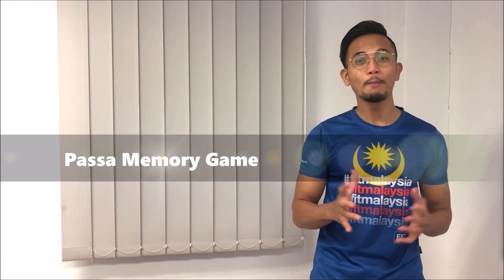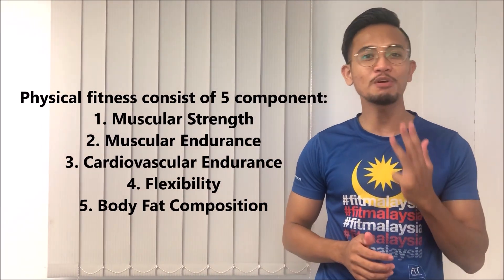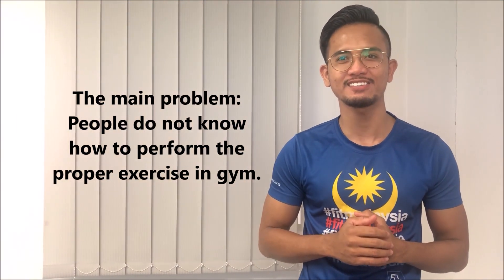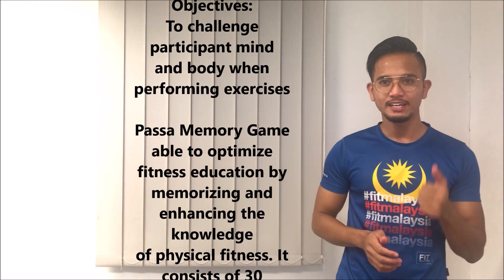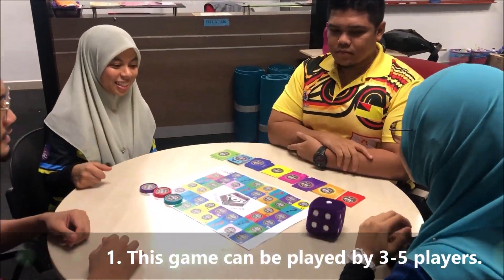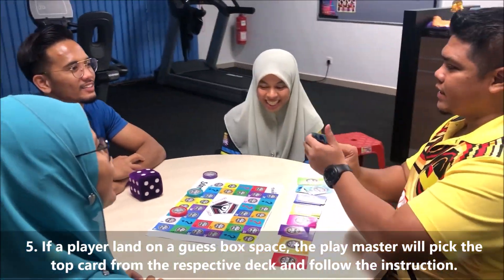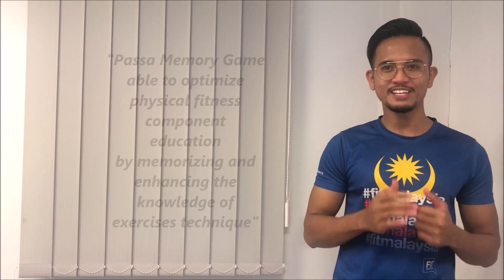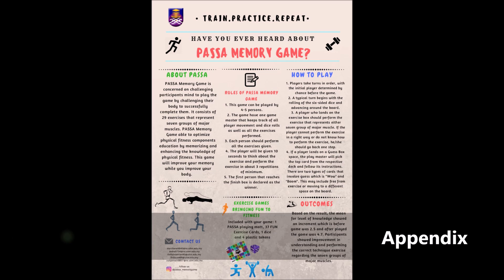GDIID 2019 | ID 125 : EFFECT OF MEMORY CARD GAME ON PHYSICAL FITNESS COMPONENTS EDUCATION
*FULL TITLE:

THE EFFECT OF MEMORY CARD GAME ON PHYSICAL FITNESS COMPONENTS EDUCATION AMONG STUDENT

Physical fitness is a state of health and well-being and,more specifically, the ability to perform aspects of sports, occupations and daily activities. It consists of five components of physical fitness;muscular strength; muscular endurance; cardiovascular endurance;flexibility; body fat composition. Problem statement: The main problem with physical fitness is the people do not know how to embark on a proper exercise regime. Research aim: This study concerned on challenging participants mind to match physical activity cards by challenging their body to successfully complete the exercise.Methodology: UiTM students (N=30; M age= 21.8 yr., SD= 1.5) were participated in this study. Participants were required to play an interactive game involving Passa memory card game. Set includes 1 Passa playing mat, 25 exercise cards, 10 guess cards and 1 pad to keep score. This game requires participants to throw the dice and move on based on the number of the dice then they performed the exercise that represents one of the five fitness components. Outcome: Participants showed improvement in understanding and performing the correct technique exercise for the five fitness components.Conclusion: Passa memory card game able to optimize physical fitness components education by memorizing and enhancing the knowledge of physical fitness. The game will improve memory, while it improves the participant's body.